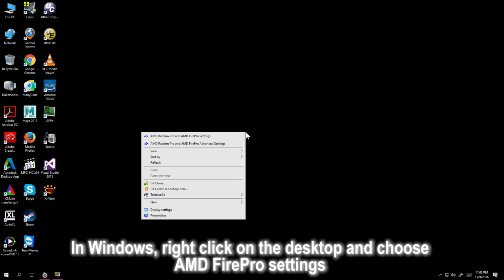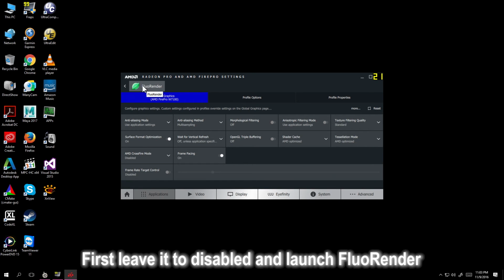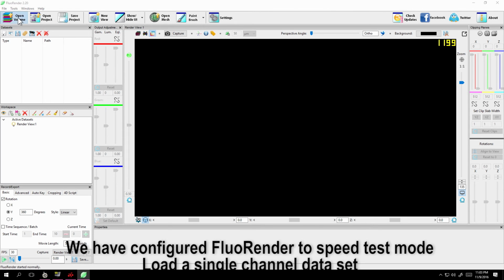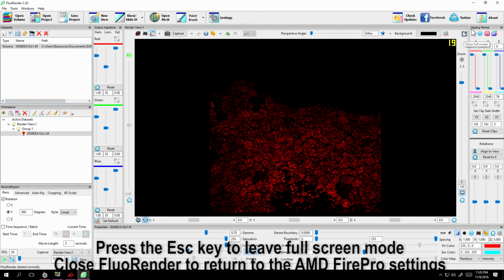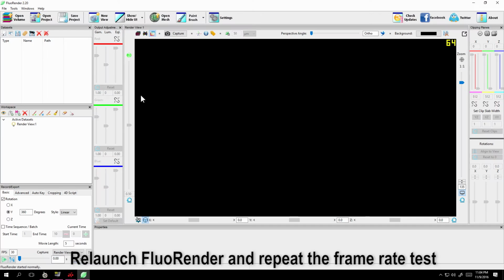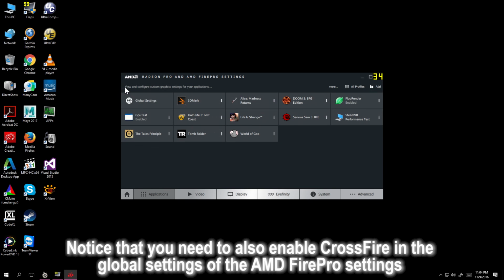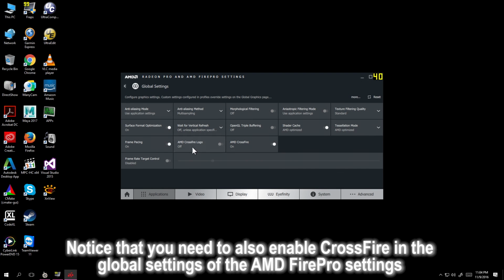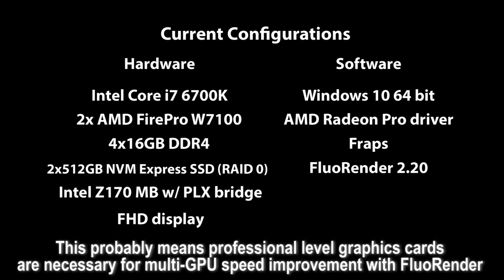Benchmark AMD FirePro W7100 CrossFire with FluoRender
In this video, we benchmark a CrossFire setup of two
AMD FirePro W7100 graphics cards with FluoRender.
We installed two AMD FirePro W7100 graphics cards on
our testbench system.
The system is Intel Z170 based, but equipped with a PLX
bridge to support multiple graphics cards.
In Windows, right click on the desktop and choose
AMD FirePro settings.
It opens the AMD Radeon Pro and FirePro settings window.
Click "Applications" and choose FluoRender.
We will be adjusting the AMD CrossFire mode
in FluoRender's settings.
First leave it to disabled and launch FluoRender.
We also use Fraps to show the real-time frame rate.
Notice that FluoRender's own frame rate
information should not be used.
We have configured FluoRender to speed test mode.
Load a single channel data set.
A stable reading of the frame rate is 19.
Switch to full screen mode and the reading is 10.
Press the Esc key to leave full screen mode.
Close FluoRender to return to the AMD FirePro settings.
Now change the AMD CrossFire mode to AFR Friendly.
Relaunch FluoRender and repeat the frame rate test.
In windowed mode, the frame rate is between 37 and 38.
We use the number 37.5.
In full screen mode, the frame rate is between 19 and 20.
We use the number 19.5.
We can see that rendering speed is almost doubled in both
windowed and full screen modes.
Notice that you need to also enable CrossFire in the
global settings of the AMD FirePro settings.
In conclusion, AMD FirePro multi-GPU rendering can achieve
excellent speed scaling in both windowed and full screen modes.
Scaling in windowed mode was not observed in a similar system
but with a Radeon Pro Duo card.
This probably means professional level graphics cards
are necessary for multi-GPU speed improvement with FluoRender.